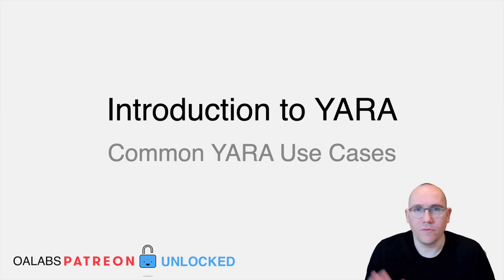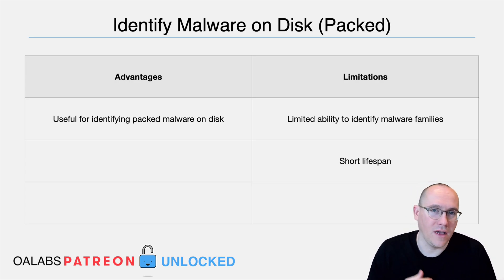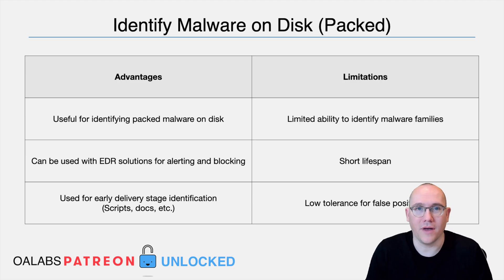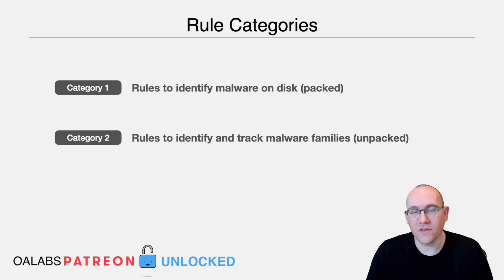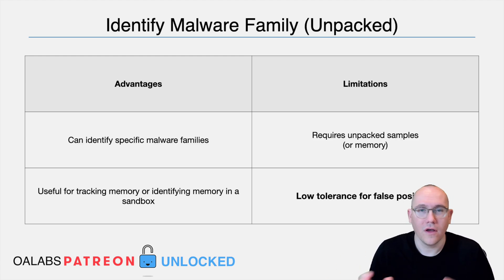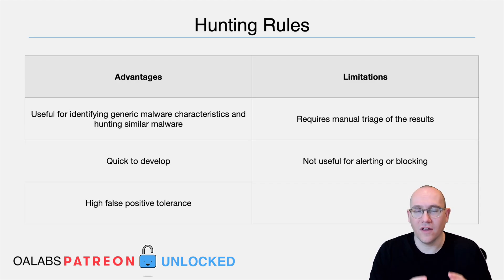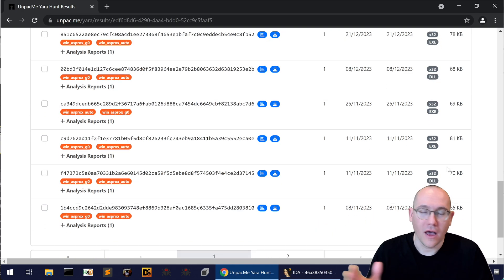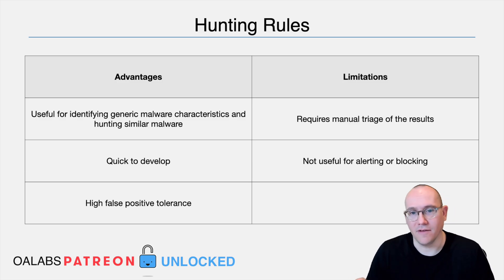Introduction to YARA Part 3 - Rule Use Cases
The following are links to UnpacMe specific tutorials for developing each type of rule.

Identifying malware on disk or in network traffic (packed)